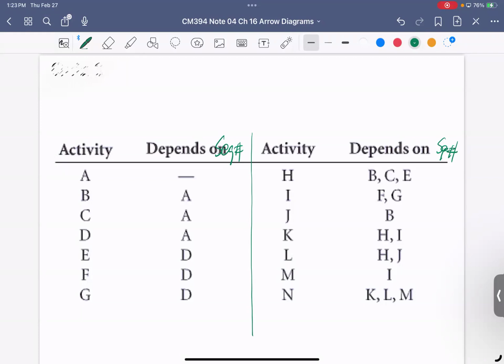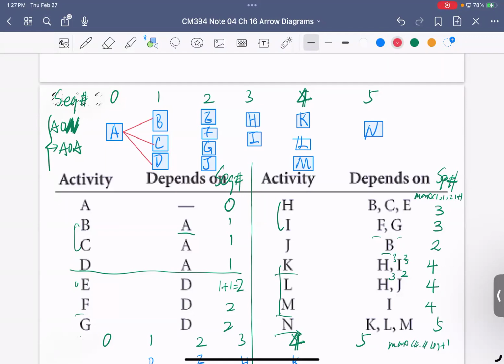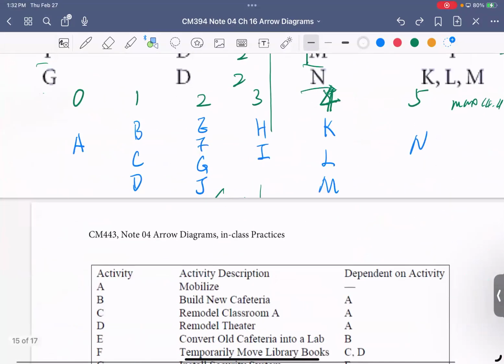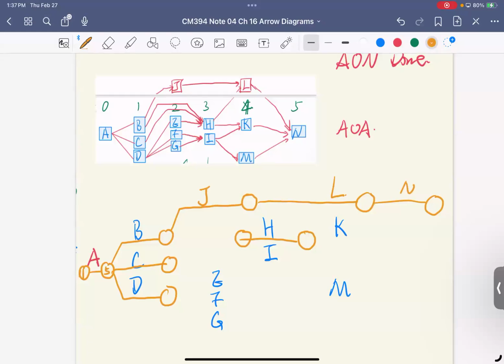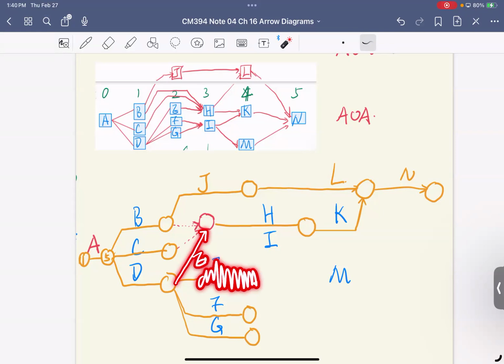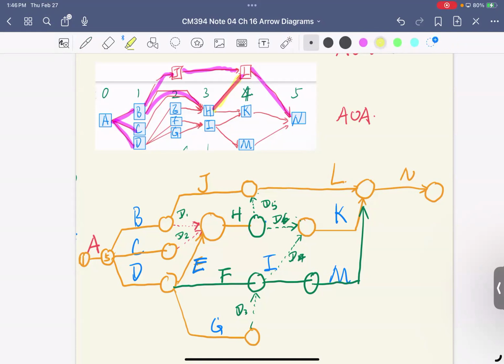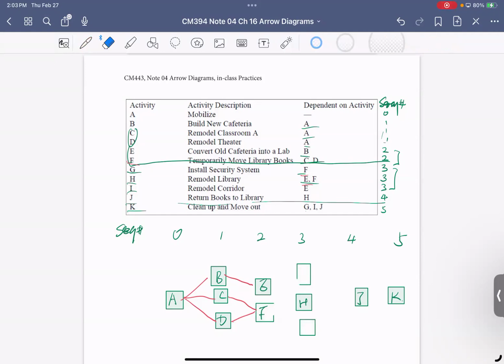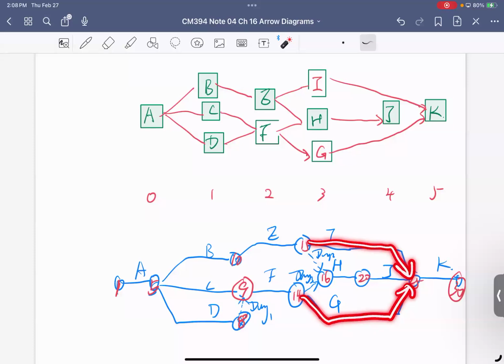CM 394 Lecture Note 04 Ch 16 Arrow Diagrams Part 3: Additional Examples